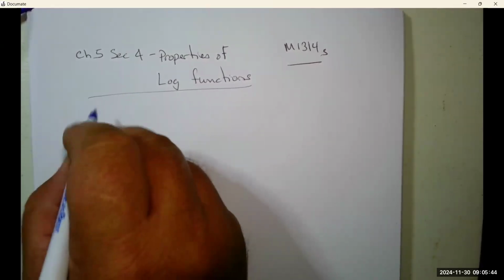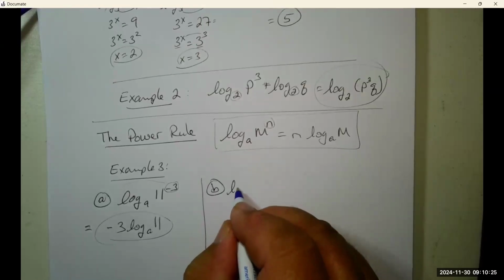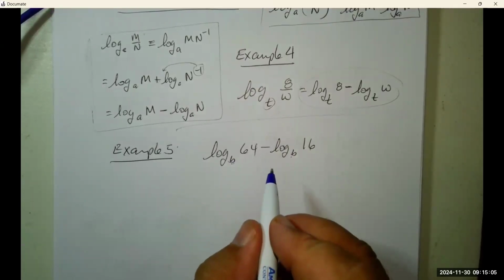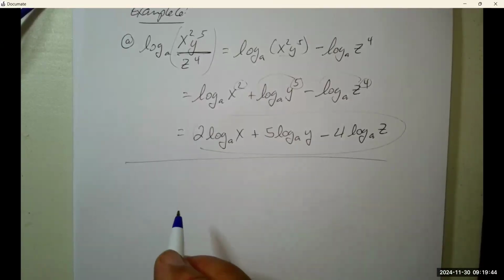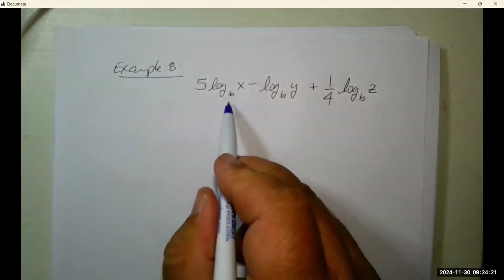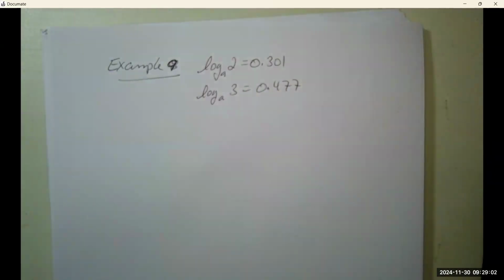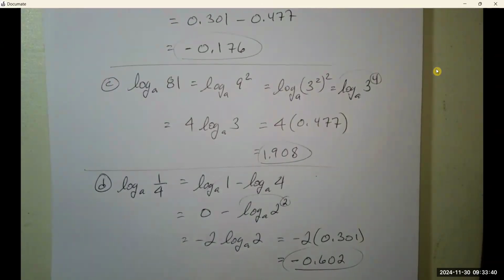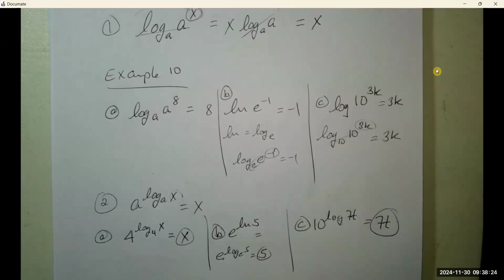MATH 1314 S CH 5 SEC 4 Properties of Logarithmic Functions